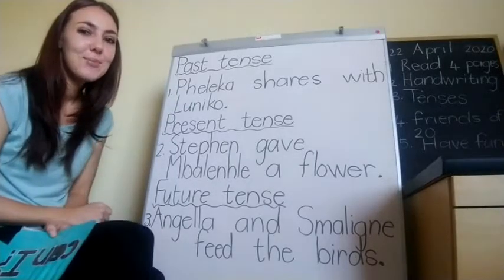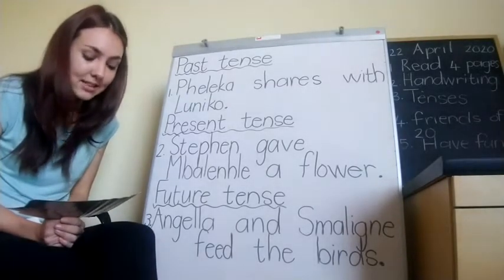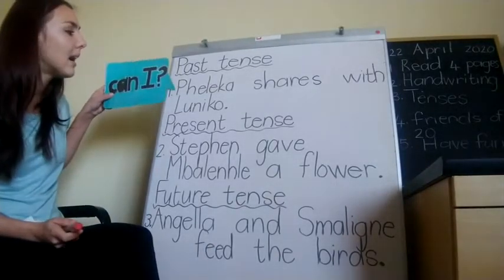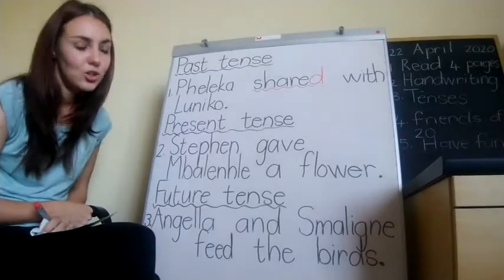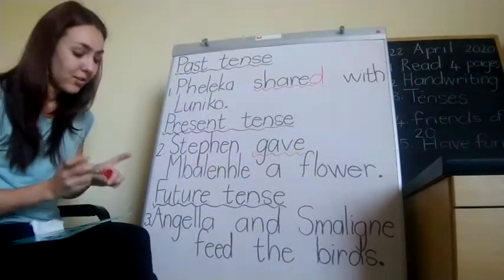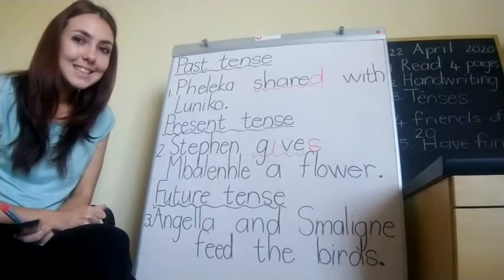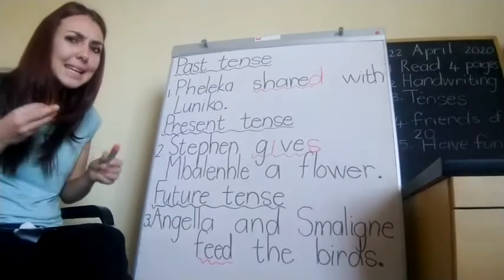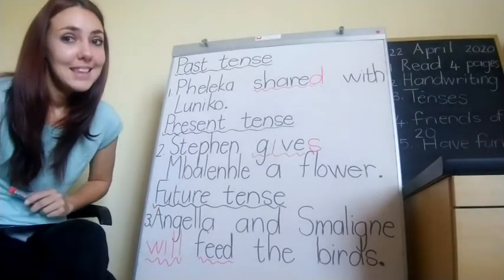Home schooling 22 April 2020 part 2